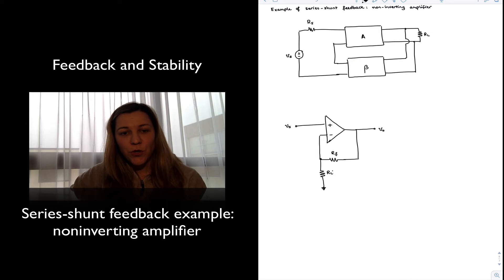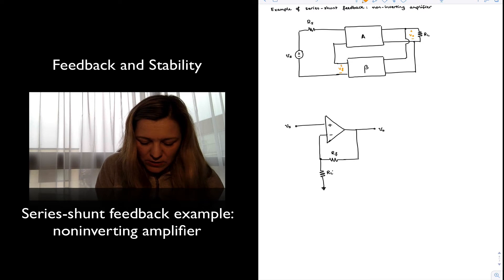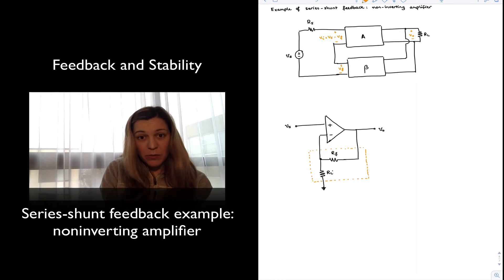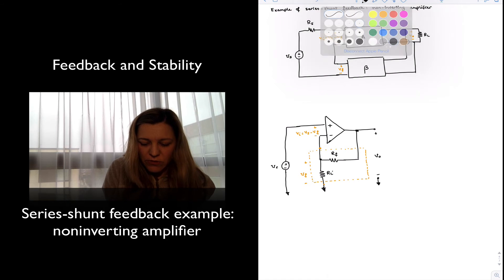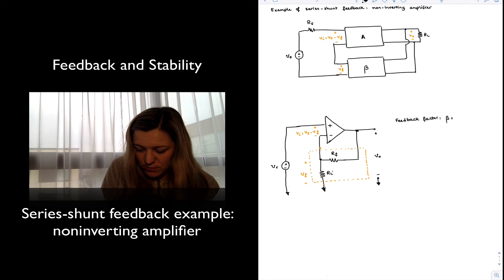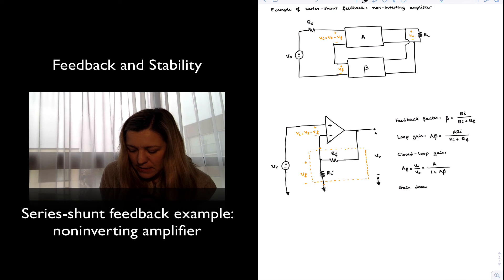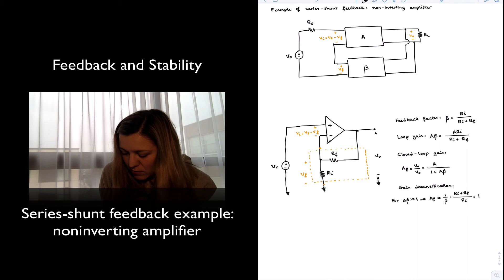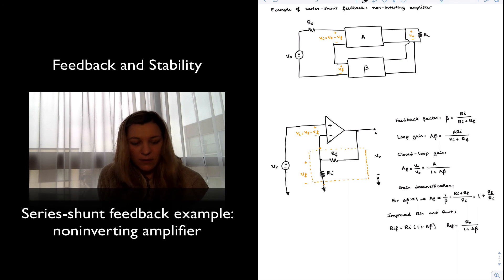Series-Shunt Feedback Eample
Example of a series-shunt feedback configuration: the non-inverting amplifier. Calculation of closed loop gain, Rif, and Rof.